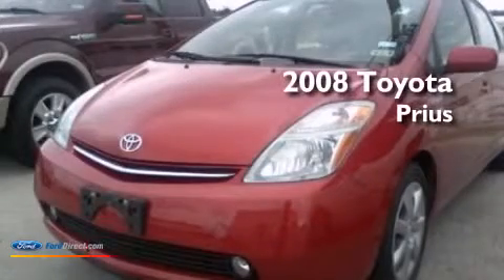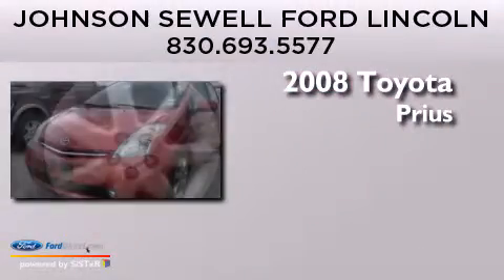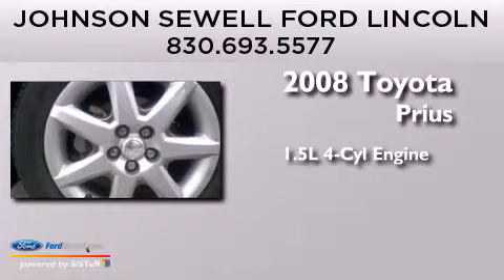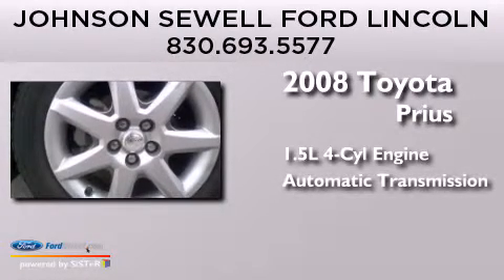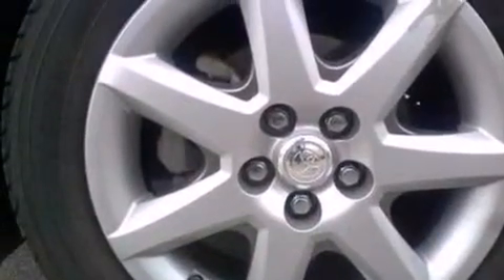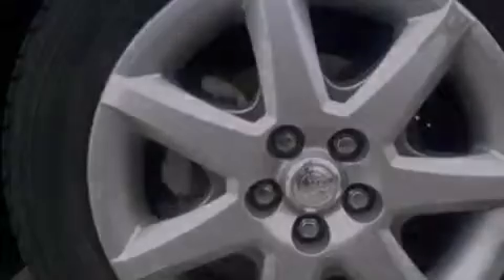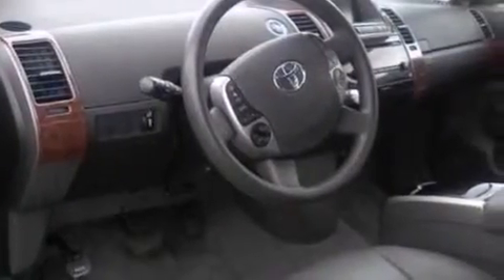Used 2008 TOYOTA PRIUS Marble Falls TX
We have been honored to serve the Marble Falls TX area , we promise that your experience at our dealership will exceed your expectations ! Year : 2008 Make : TOYOTA Model : PRIUS Engine : 1.5L I4 16V MPFI DOHC HYBRID Trans . : AUTOMATIC CVT Exterior : RED Miles : 84,087 Interior : GRAY Stock : SM1188A Johnson Sewell Ford Lincoln Highway 281 North Marble Falls , TX 78654